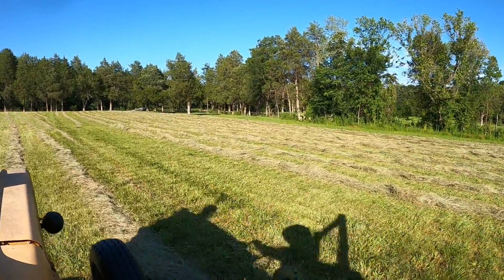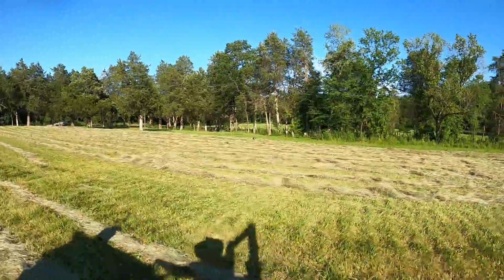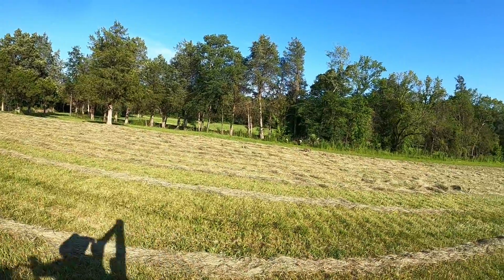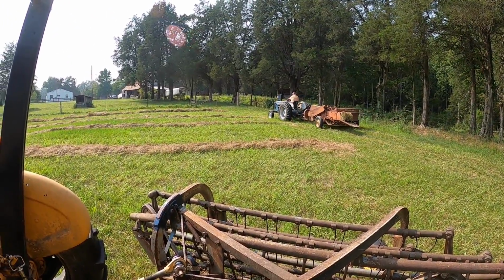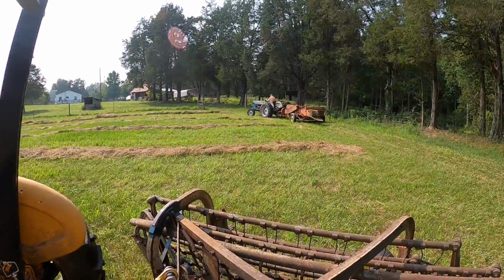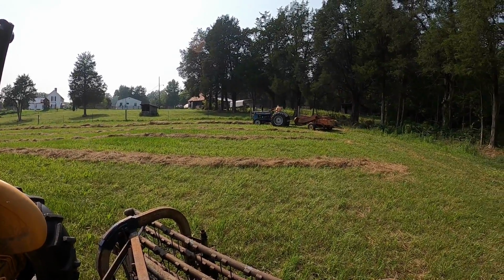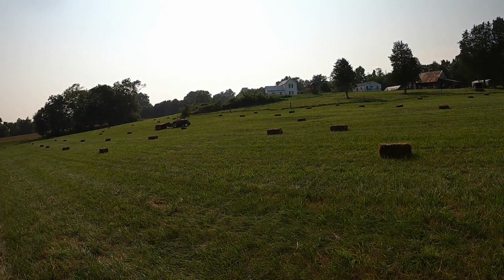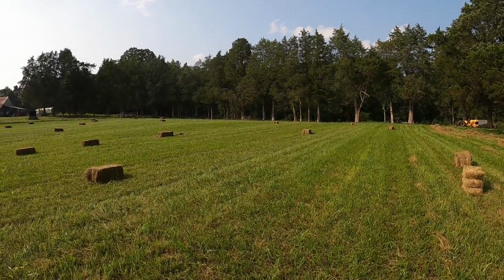Lost most of the second cut this time: Salvaged about 20 percent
Well things just didn't work out this time, but that's farming they say. Gambled on the weather, and lost, well most of it. One to bigger projects, it has been real for sure!! Not the end of hay, just taking a break!!